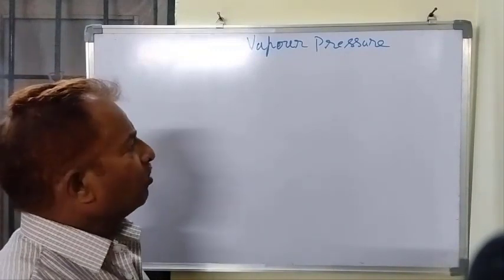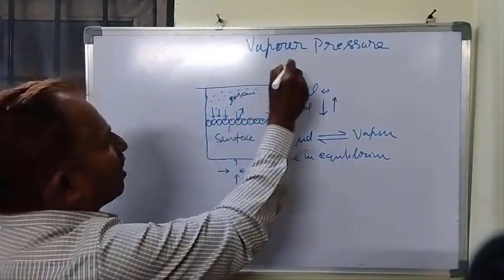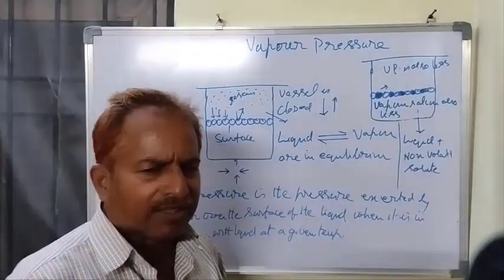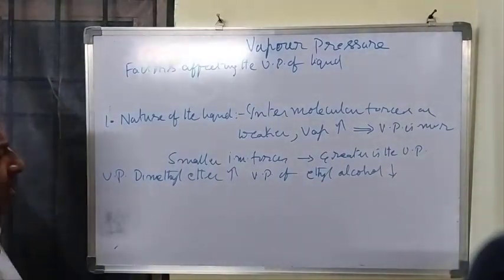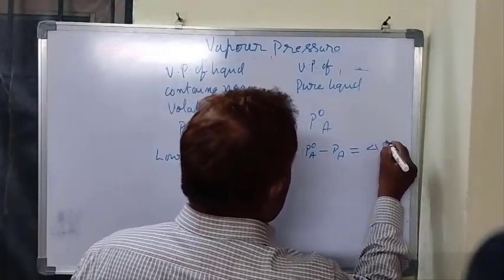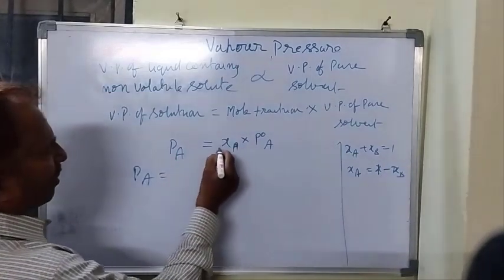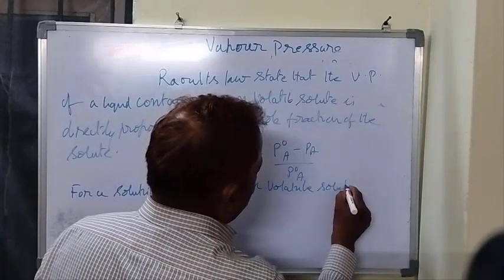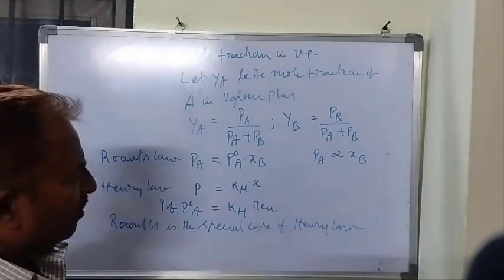SOLUTIONS PART 2 RAOULTS LAW RLVP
THIS VIDEO EXPLAINS THE RAOULT'S LAW, RELATIVE LOWRING OF VAPOUR PRESSURE IN DETAIL AND IN A SIMPLE WAY.